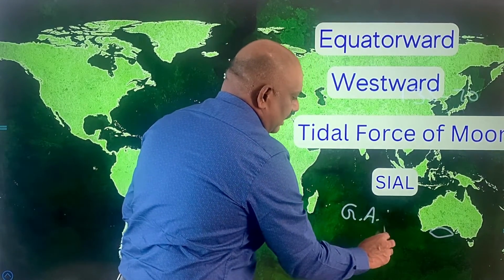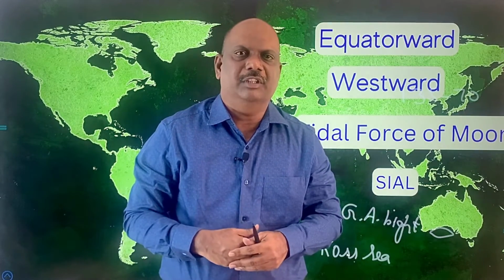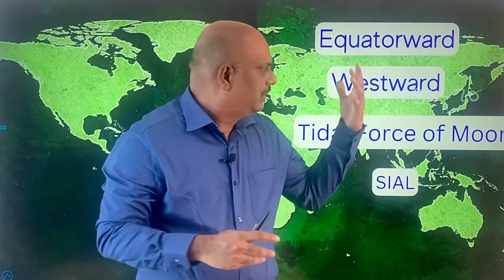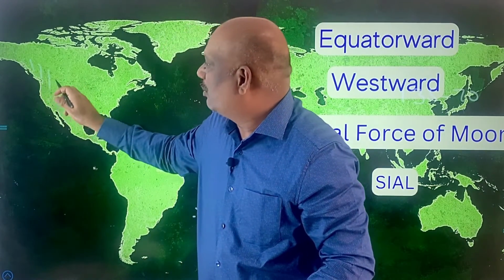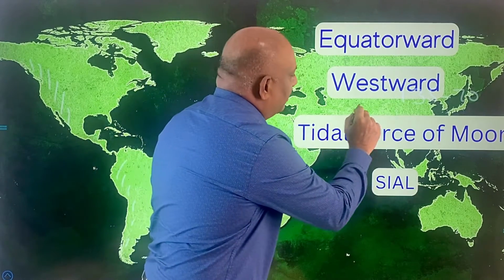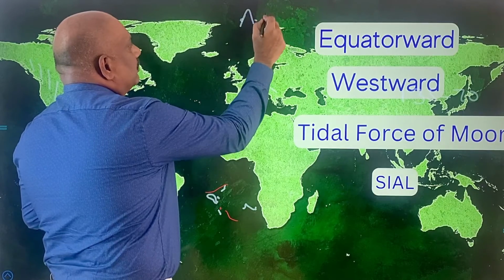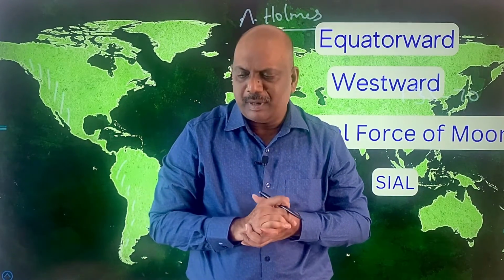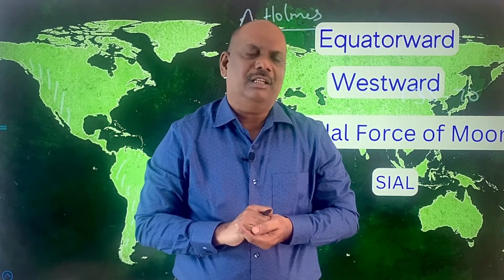Continental Drift theory F B Taylor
Welcome to kandela. This lecture is about Continental Drift Theory by F.B.Taylor. This lecture by Thirumurugan sir is a series of lectures in geography for UPSC Main optional.